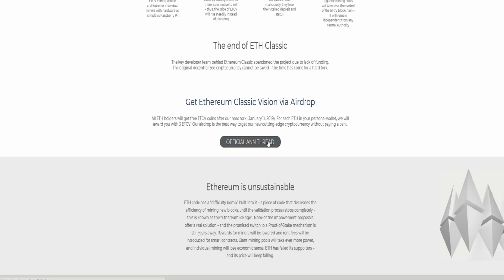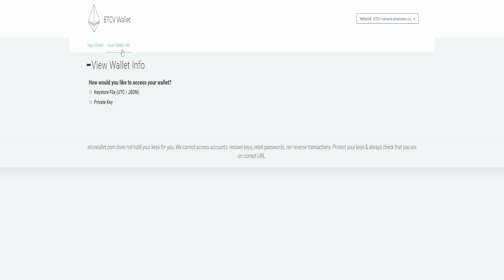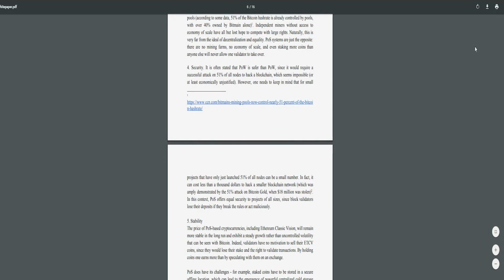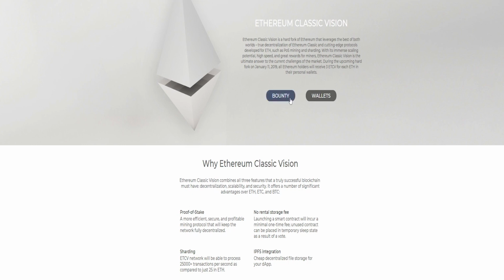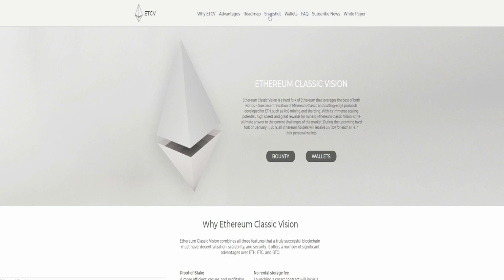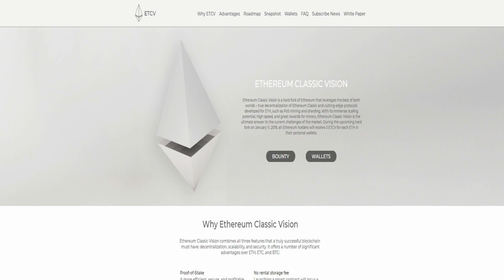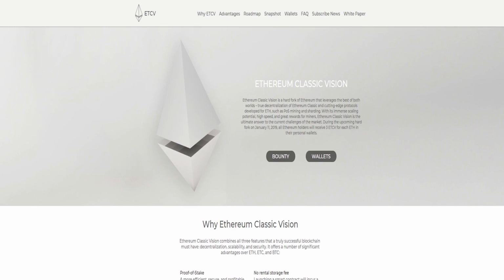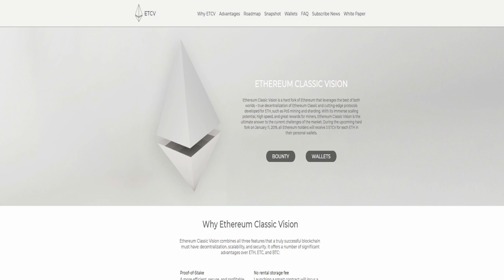Ethreum Classic Vision - Real Decentralization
Ethereum Classic Vision is a hard fork of Ethereum that leverages the best of both worlds – true decentralization of Ethereum Classic and cutting-edge protocols developed for ETH, such as PoS mining and sharding. With its immense scaling potential, high speed, and great rewards for miners, Ethereum Classic Vision is the ultimate answer to the current challenges of the market. During the upcoming hard fork on January 11, 2019, all Ethereum holders will receive 3 ETCV for each ETH in their personal wallets.

Hard fork Ethereum - Ethereum Classic Vision - 11.01.19
My Eth Address: 0x3b415F64Fa8bf5bC0D97F45906Ff5Ca955aF4FcB